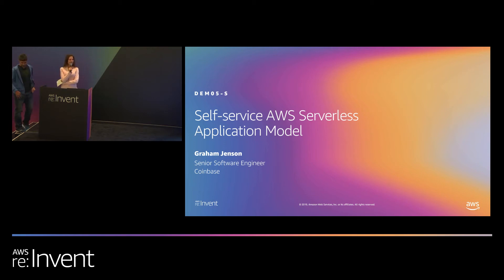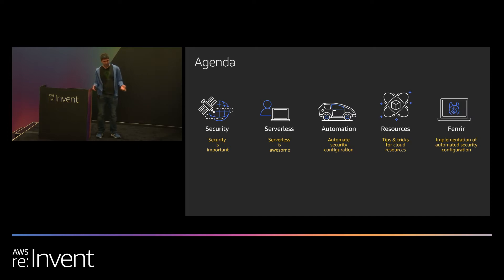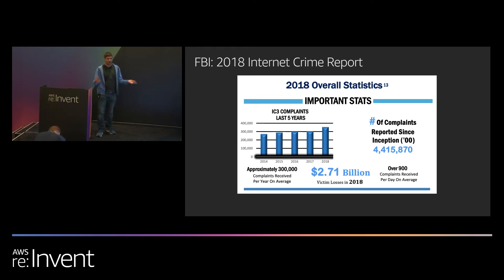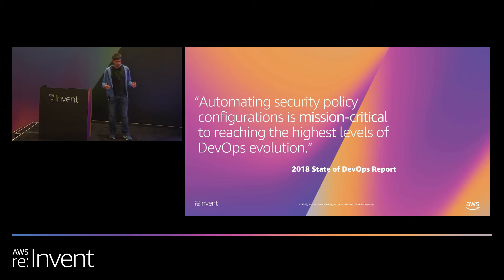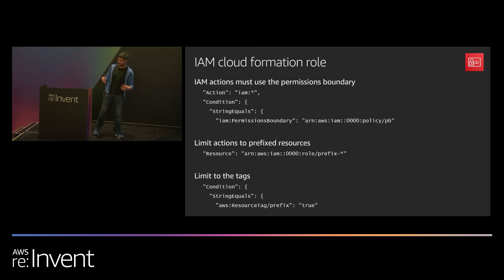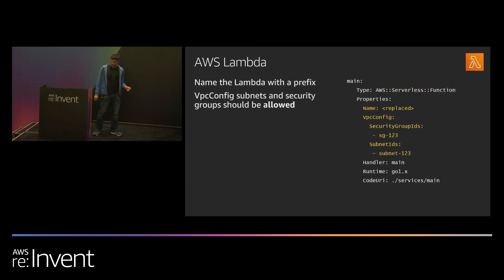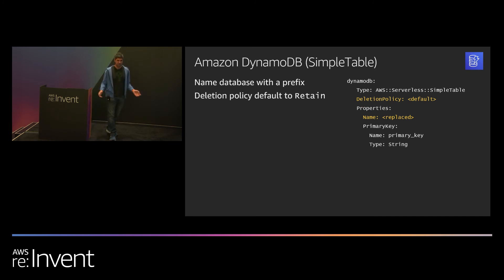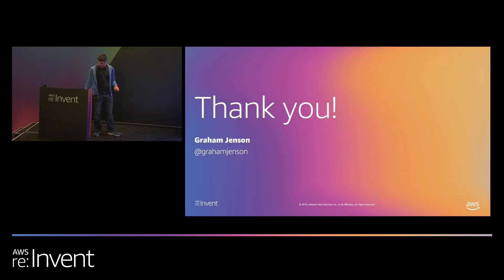AWS re:Invent 2019: Self-service AWS Serverless Application Model (DEM05-S)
Security is paramount at Coinbase, and this includes its serverless applications. However, Coinbase doesn’t want security to get in the way of its developers’ productive and smooth serverless experience. Come learn how to use the AWS Serverless Application Model (AWS SAM) to develop serverless applications in a security-conscious organization. See how understanding features of AWS Lambda, AWS CloudFormation, and AWS Identity and Access Management (IAM) helps you provide a secure way to take your serverless ideas to production. We also go over our open-source tool Fenrir, which has reduced time and friction in the deployment of serverless applications while maintaining high security standards.